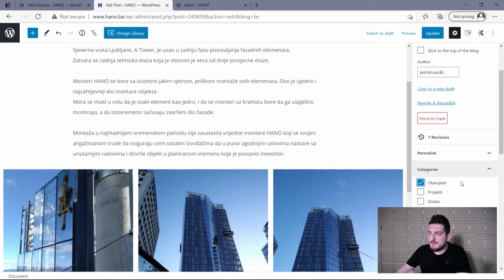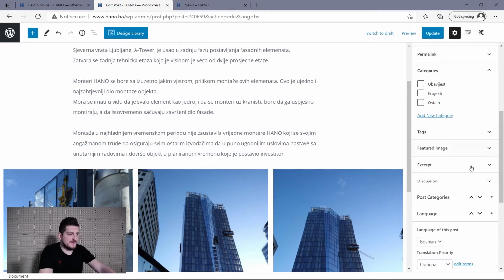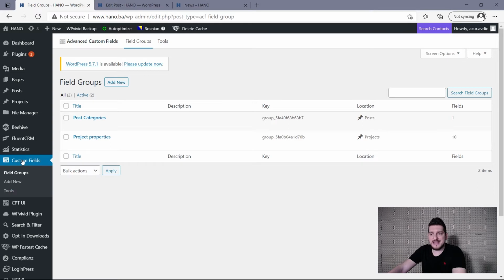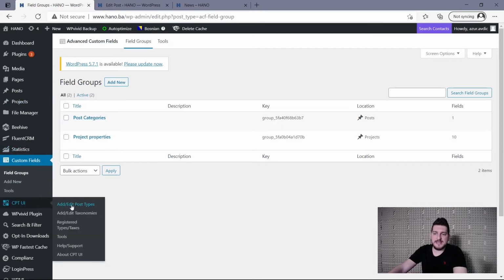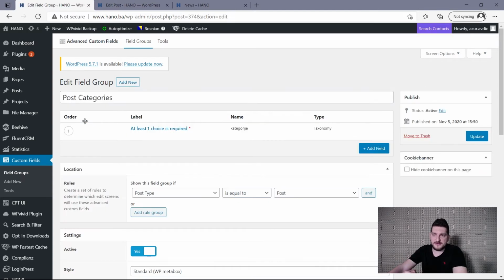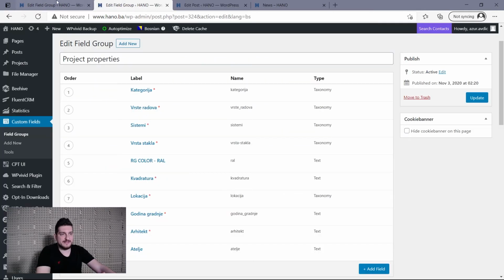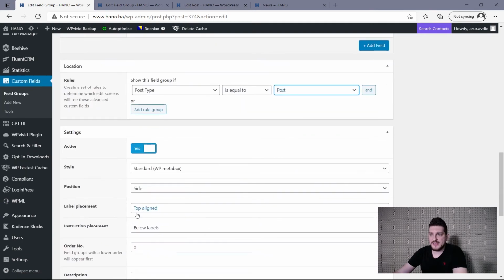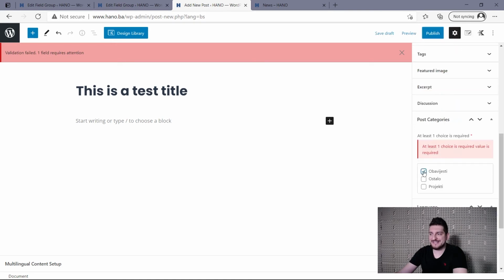Make WordPress Post Categories Mandatory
Post categories exist in WordPress by default. When making a new post or editing an existing post, you can set one or more categories for your posts. Sometimes you or even your client might forget to set a category and then your post becomes uncategorized. That can create headaches in many ways. You don't want a post that belongs to a specific category be seen as uncategorized.

You don't want to go back and fix each one of those posts. Instead, you want to limit yourself or your client from making such a mistake by making the post categories mandatory/required! Yes that's right, you can do that completely free and very easily.

To make post categories as required, the idea is to use a plugin that supports field groups and that can take existing taxonomy and put it in that field group. Such plugins are ACF and Meta Box. I did not test on others such as Toolset or Pods.

Watch the video to see exactly how it's done.

00:00 Intro
01:25 How post categories work by default
01:45 How mandatory post categories work
02:36 How to create mandatory post categories
06:15 Testing it out on a new post
06:53 Final thoughts